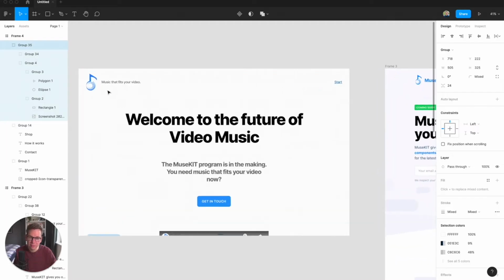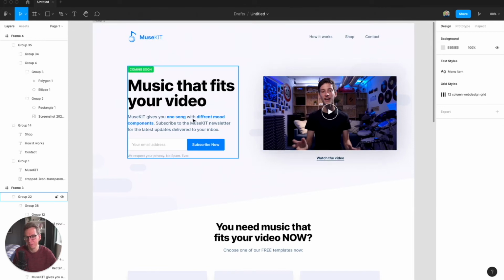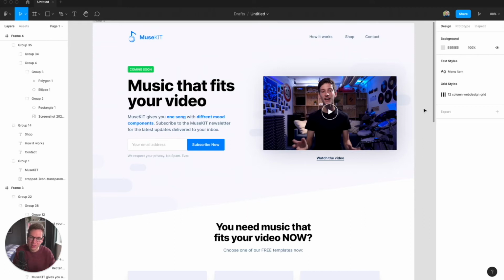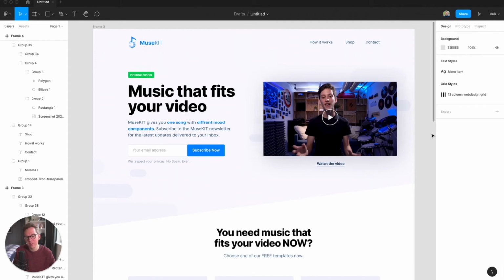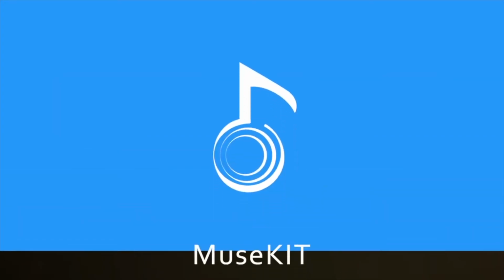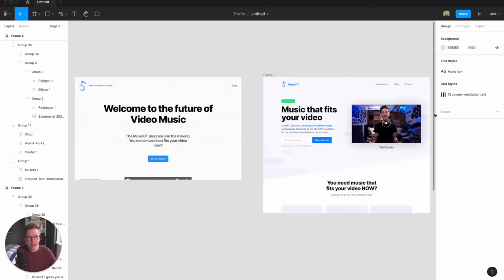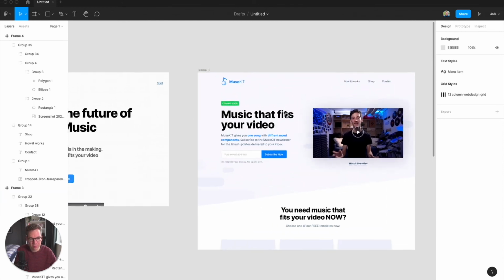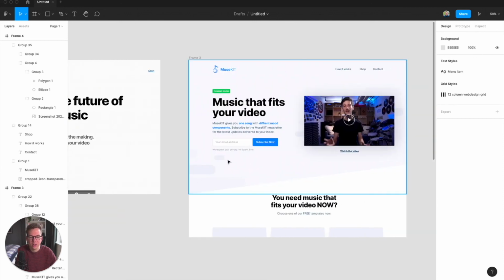I Redesigned the Website of MuseKIT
Matthias